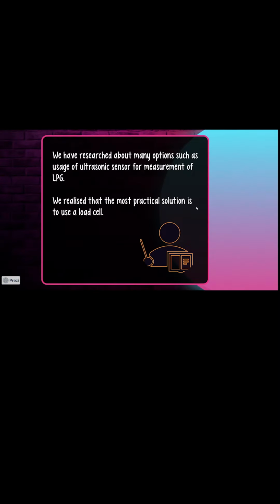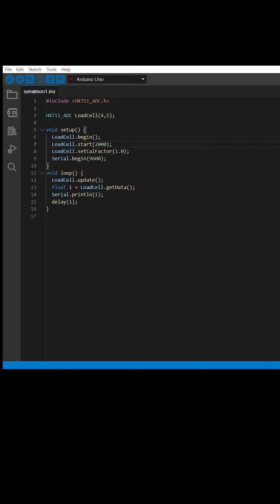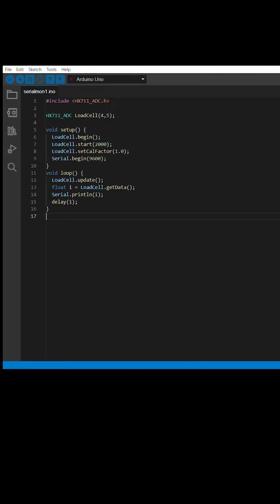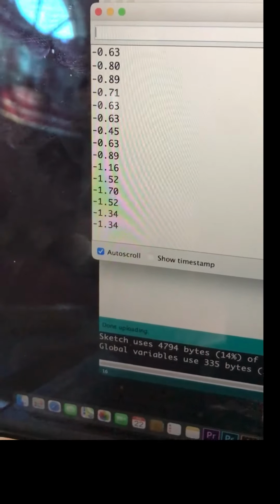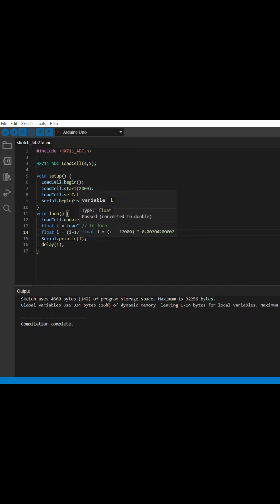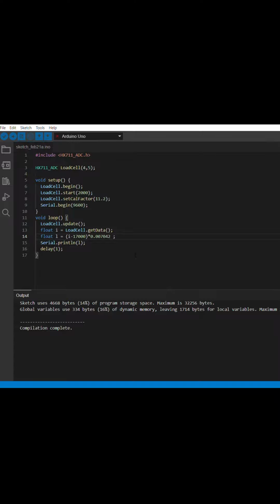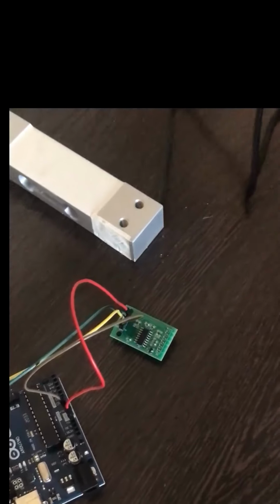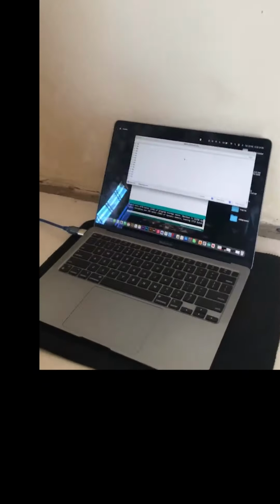DIY TEAM PROJECT 👨‍👨‍👦‍👦 | USING LOAD CELL ON SCREEN MONITOR | IIT KHARAGPUR 🏣 | Vivek Thakur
Content is only for study purpose.
DIY assignment ,Roll no. : 21HS20003 | 🏣 IIT KHARAGPUR .
🙏🏼Please give feedback on my Video .

Teammates :
1. Vivek Thakur
2. Manne Chimyang
3. M Arka Rutvik
4. Roshan Hali